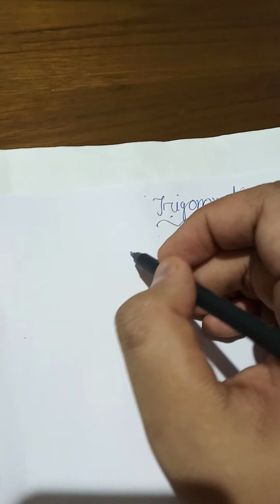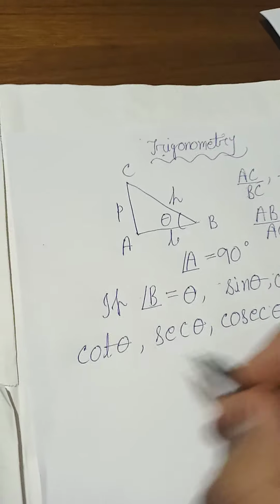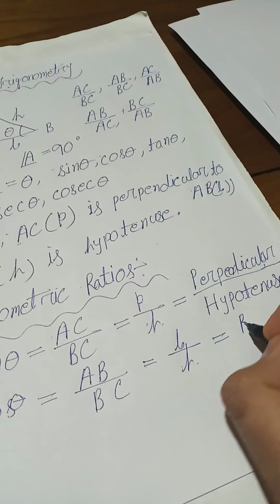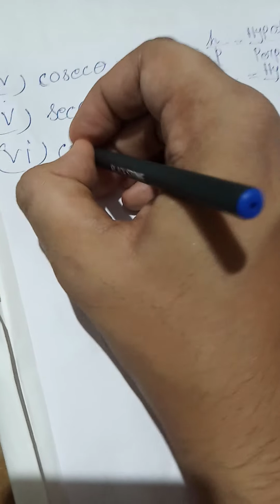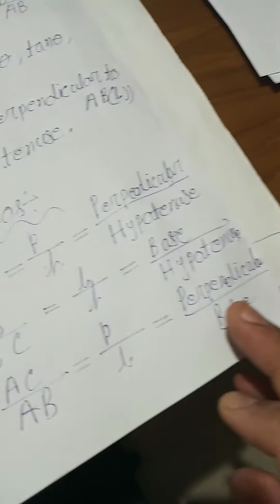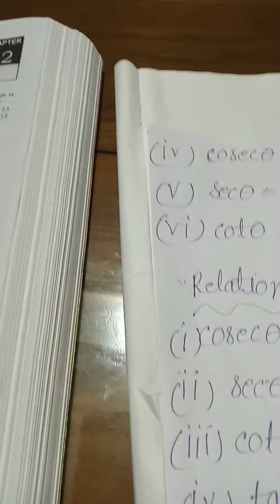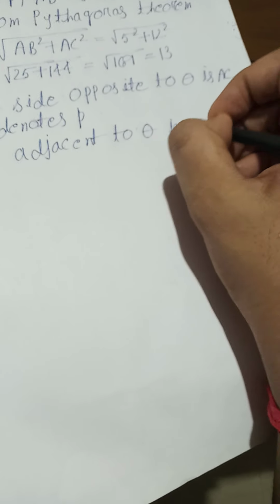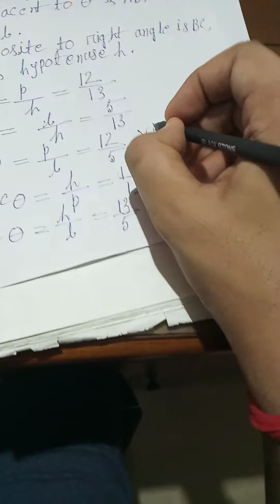Basic Trigonometry by Anubhab Chattopadhyay.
Trigonometry, the branch of mathematics concerned with specific functions of angles and their application to calculations. There are six functions of an angle commonly used in trigonometry. Their names and abbreviations are sine (sin), cosine (cos), tangent (tan), cotangent (cot), secant (sec), and cosecant (csc). These six trigonometric functions in relation to a right triangle are displayed in the figure. For example, the triangle contains an angle A, and the ratio of the side opposite to A and the side opposite to the right angle (the hypotenuse) is called the sine of A, or sin A; the other trigonometry functions are defined similarly. These functions are properties of the angle A independent of the size of the triangle, and calculated values were tabulated for many angles before computers made trigonometry tables obsolete. Trigonometric functions are used in obtaining unknown angles and distances from known or measured angles in geometric figures.

Trigonometry developed from a need to compute angles and distances in such fields as astronomy, mapmaking, surveying, and artillery range finding. Problems involving angles and distances in one plane are covered in plane trigonometry. Applications to similar problems in more than one plane of three-dimensional space are considered in spherical trigonometry.